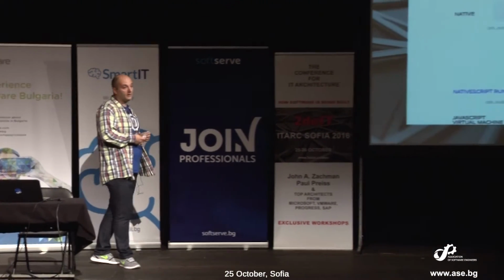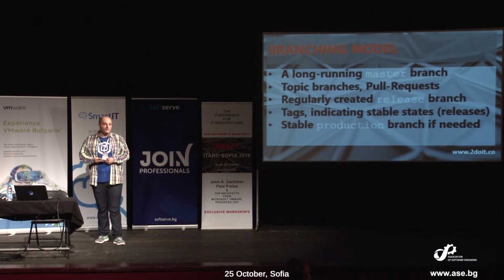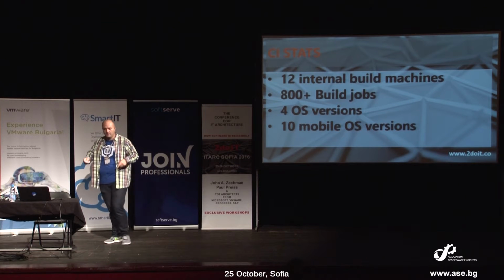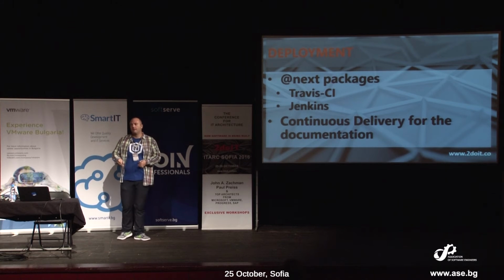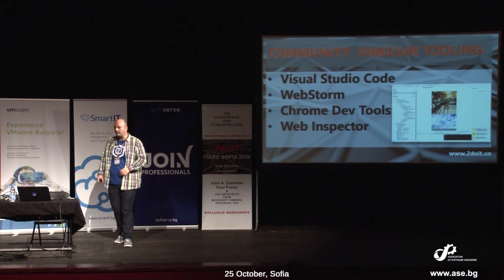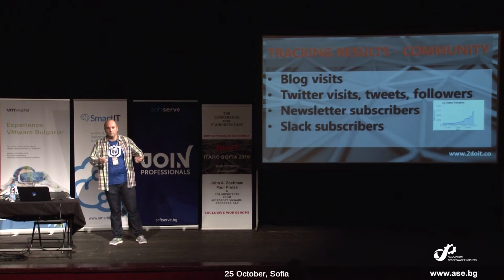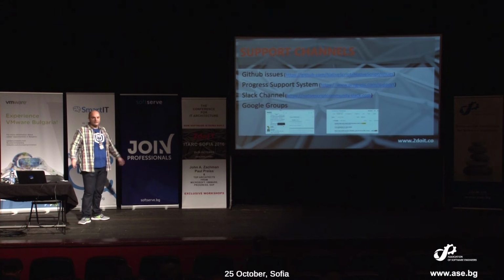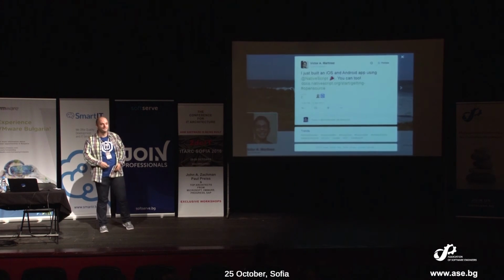DAY1 005 Erjan Gavalji